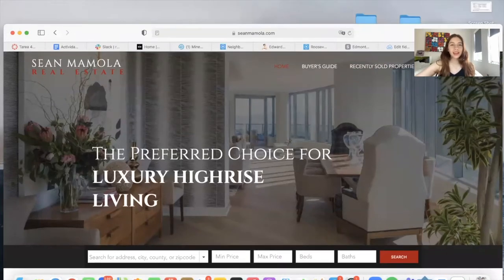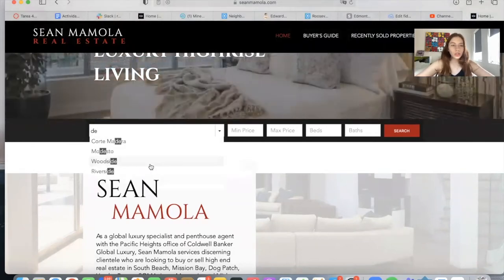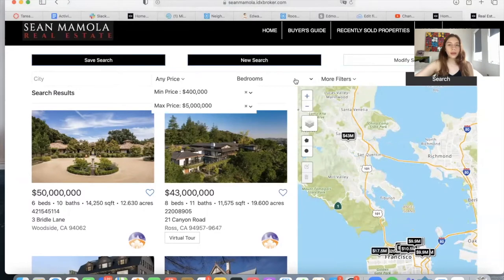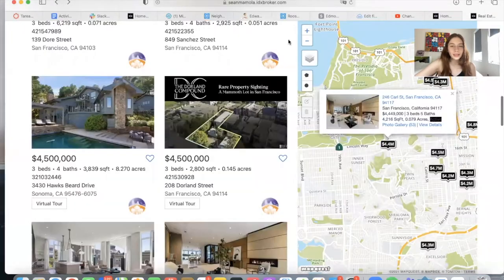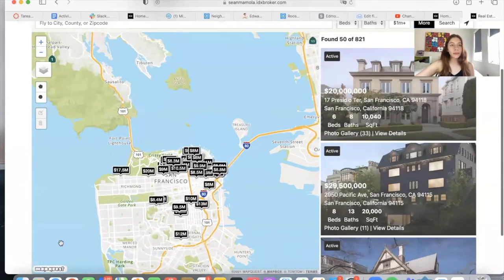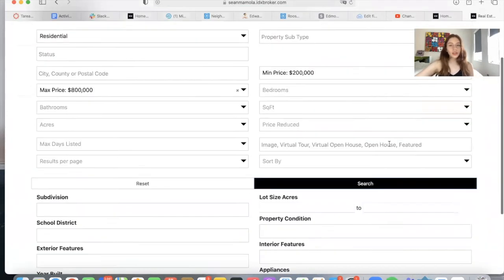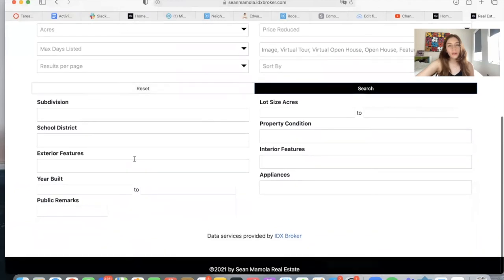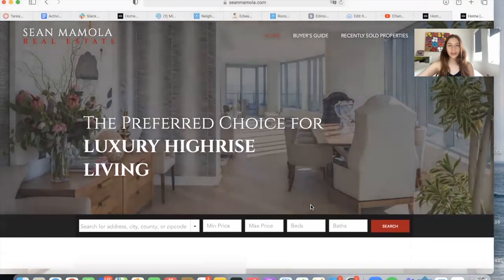WIX website with IDX Broker (Sean Mamola Real Estate)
This website is a great example of a WIX site that we did IDX Connect